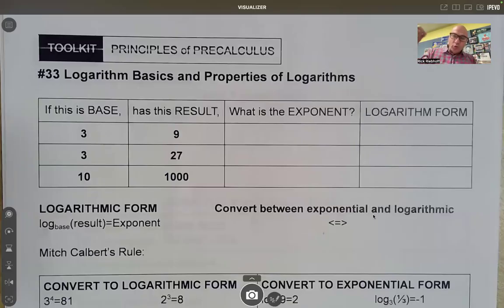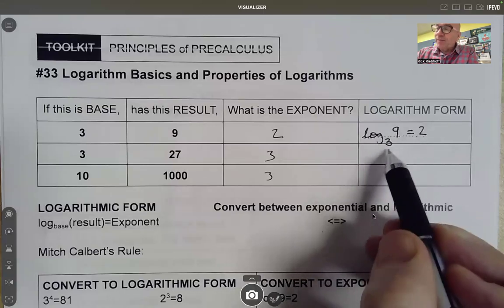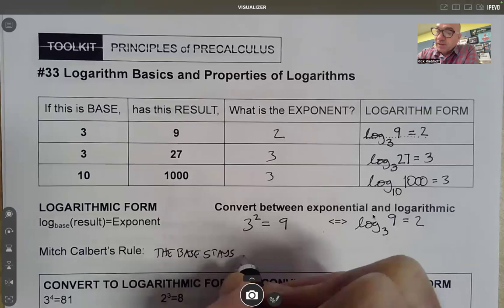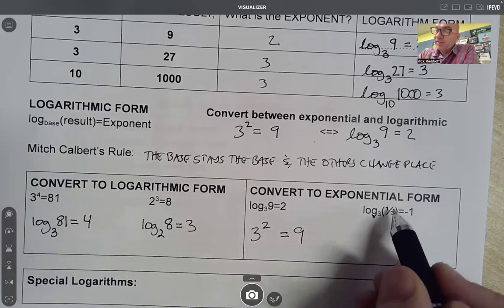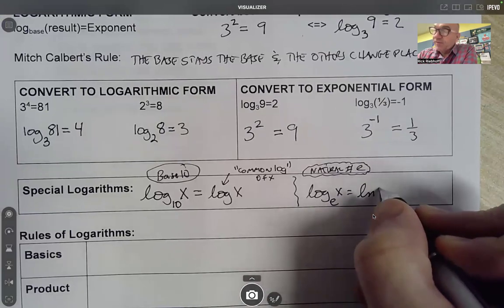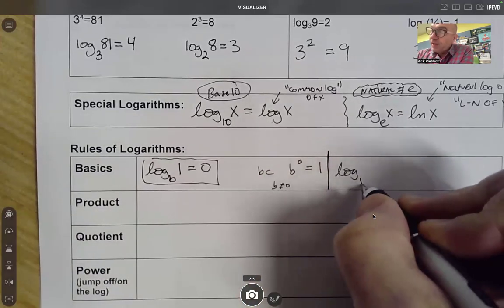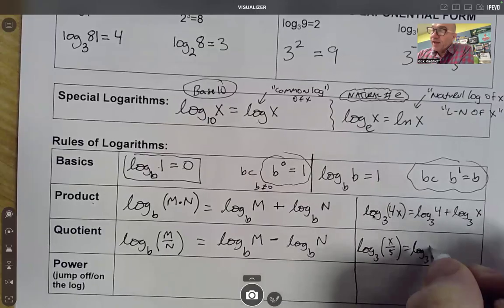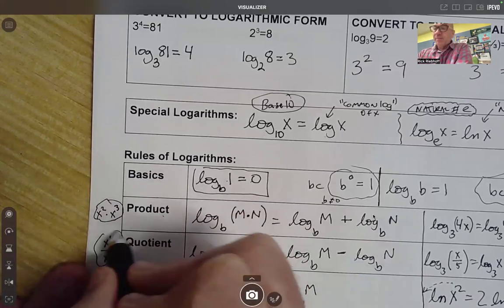POP - Toolkit #33 Logarithm Basics and Properties